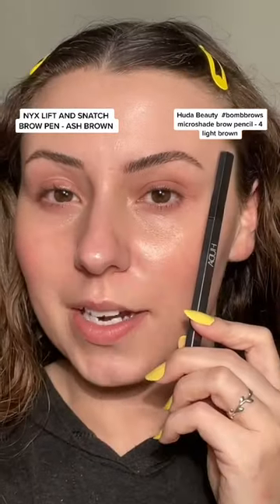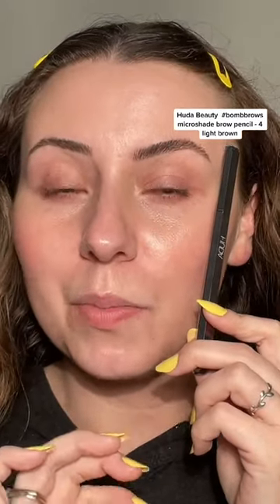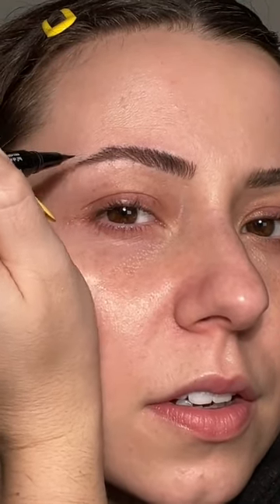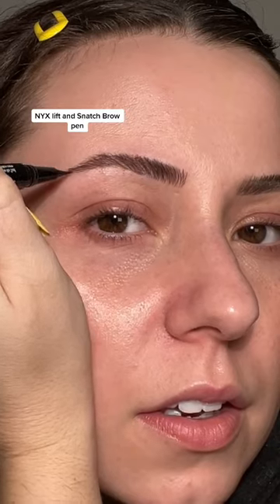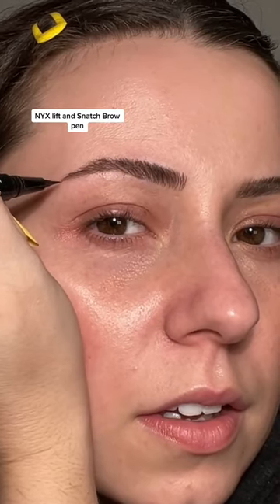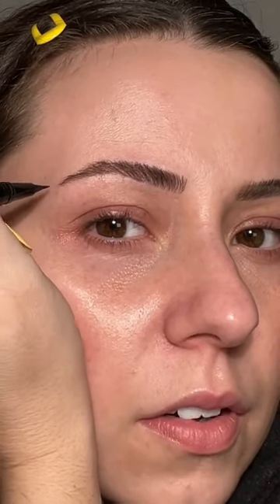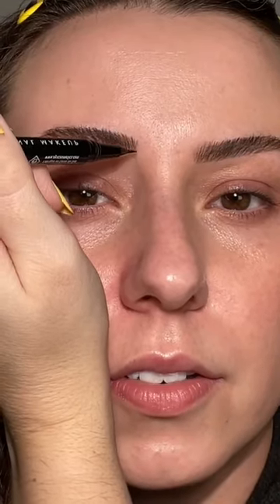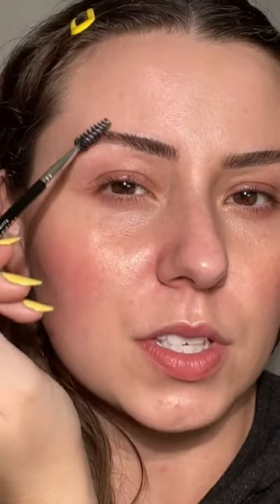What side is your fav? 😊 I love the @nyxcosmetics Lift Snatch brow tint pen